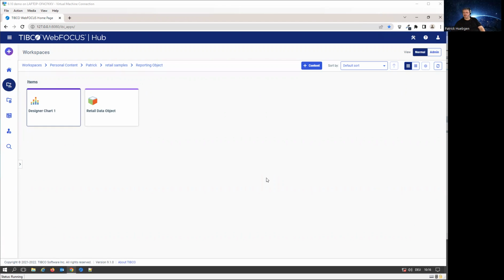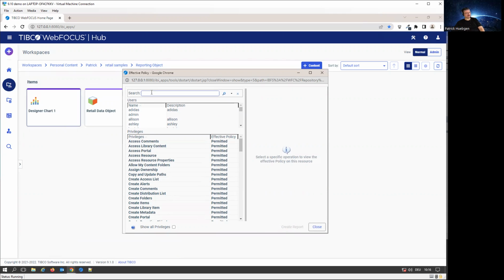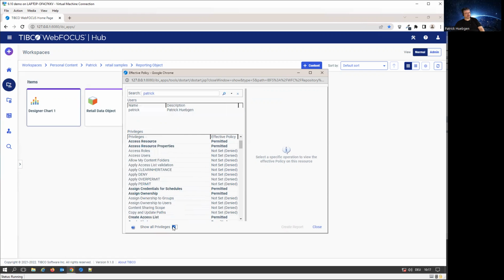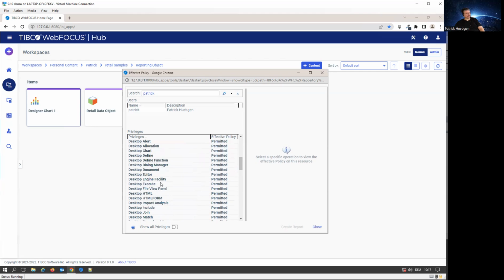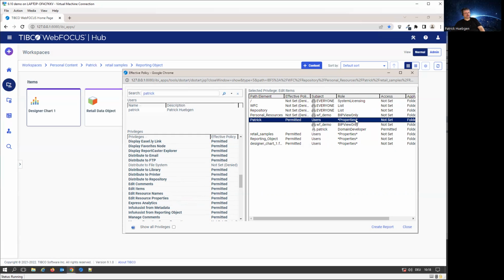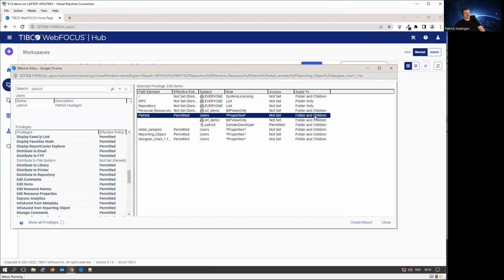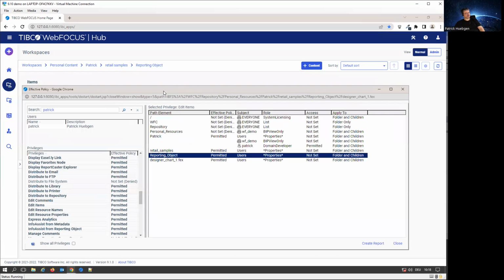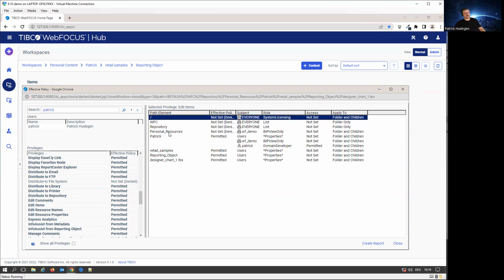WebFOCUS - Tips & Tricks - Check permissions active for an element in WebFOCUS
Check permissions active for an element in WebFOCUS